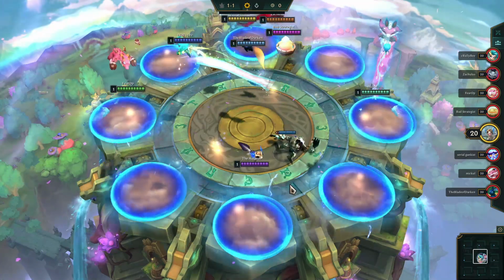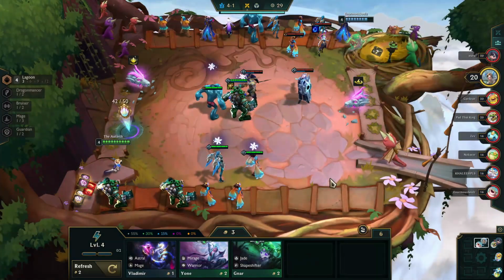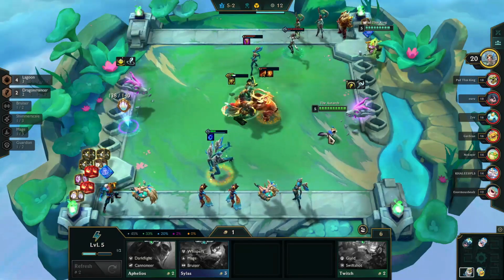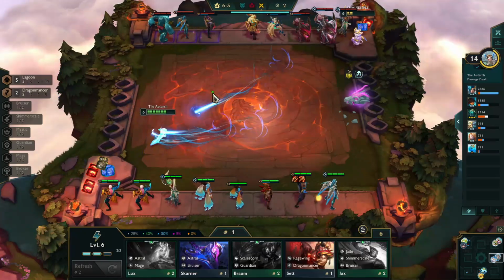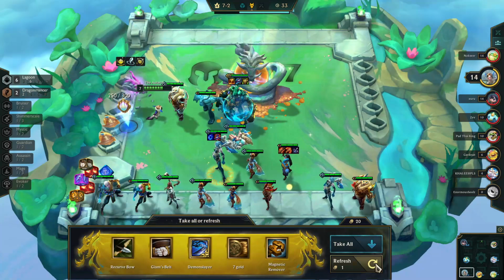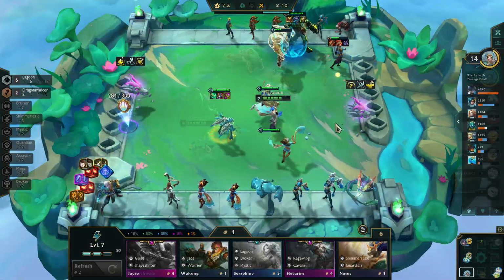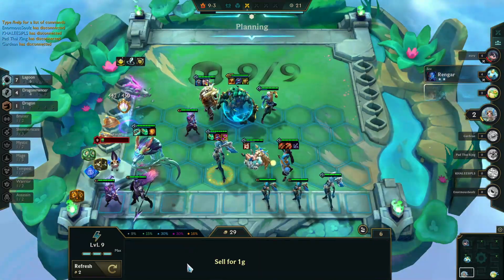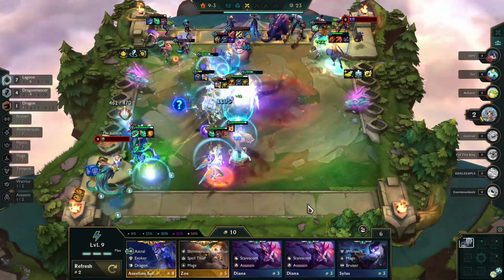Dragonmancer/Lagoon ⭐⭐⭐Kai'Sa TFT Hyper Roll 7.5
I was wondering what would happen if you combined dragonmancer and lagoon.  The results are quite broken.